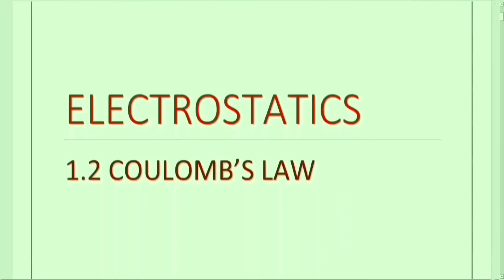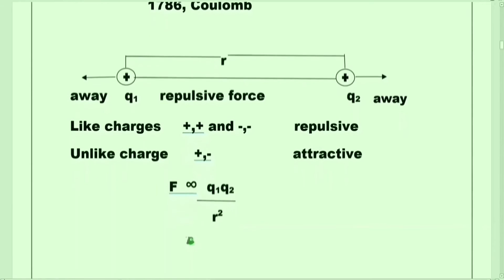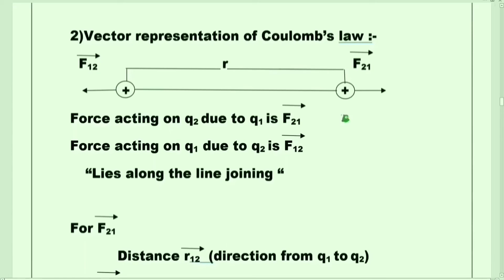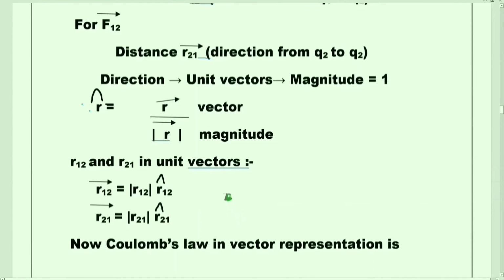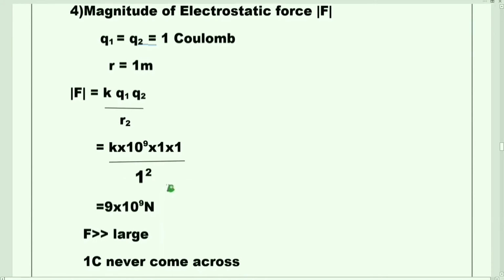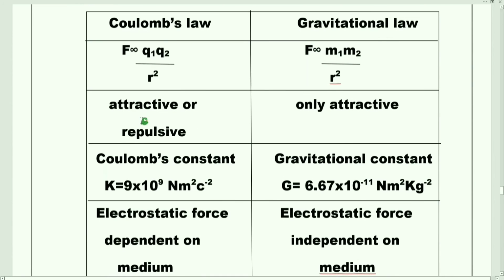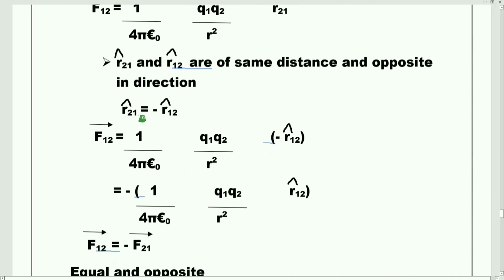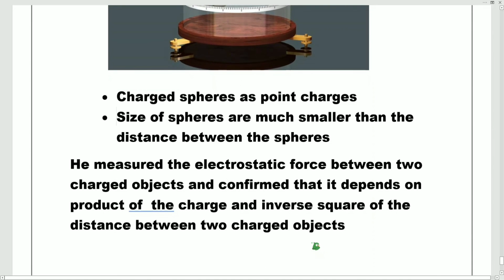12th physics - 1.2 .Coulomb's law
00:00 Intro
00:33 Point charge
02:30 Important aspects of coulombs law
03 ;08 Coulombs law statement
04:07 Coulombs law vector representation
07:28 Proportionality constant and Permittivity of free space
08:21 Electrostatic force magnitude
09;25 Relative permittivity
11:07 Comparison of coulombs law and gravitational law
12:29 Coulombs law obeying newtons third law
13 :56 Limitation of coulombs law
15 ;30 Outro